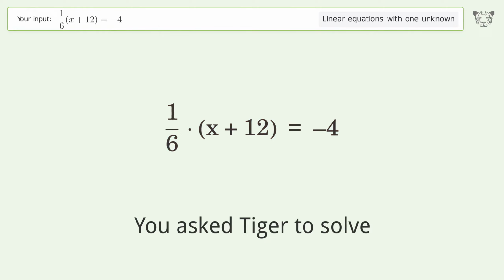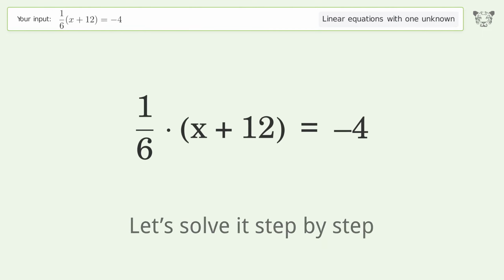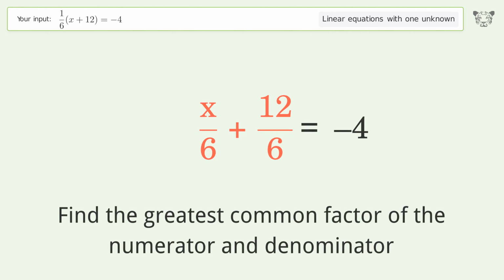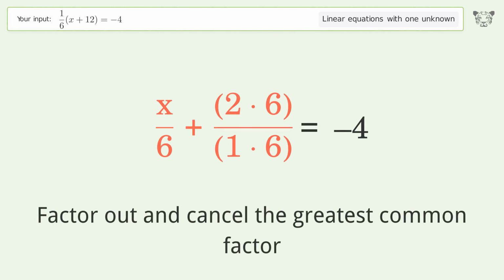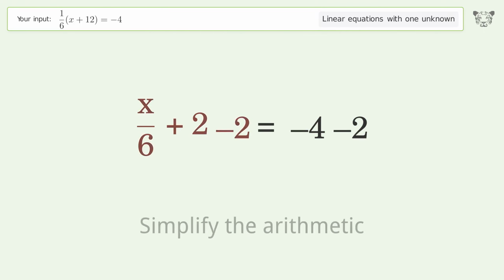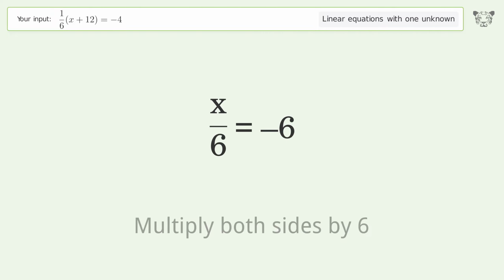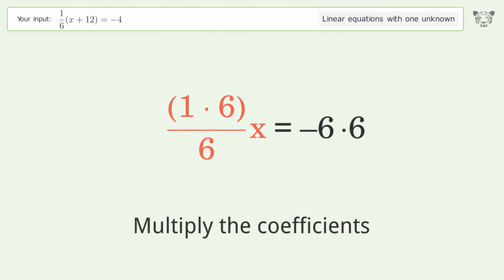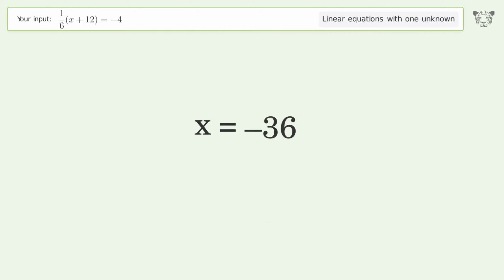Linear equation with one unknown: Solve 1/6(x+12)=-4 step-by-step solution